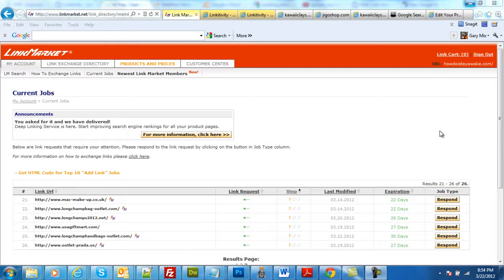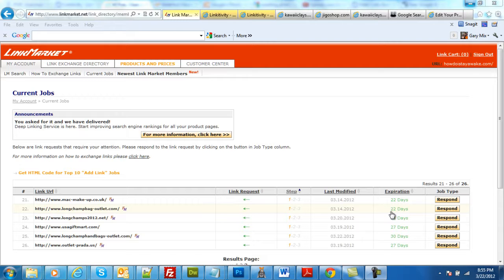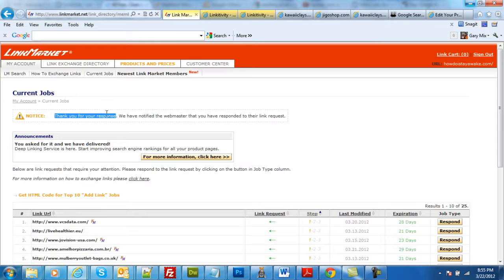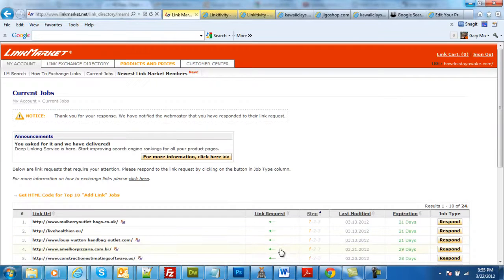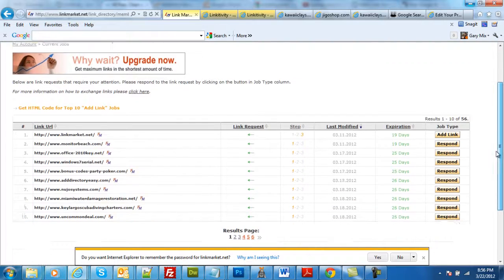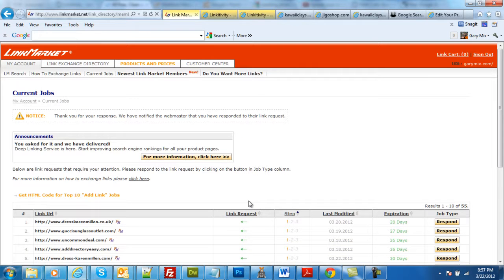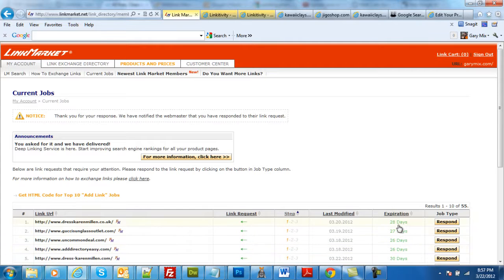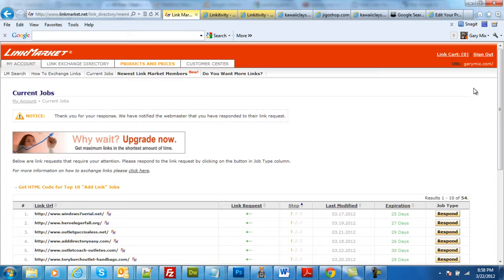question 7 more